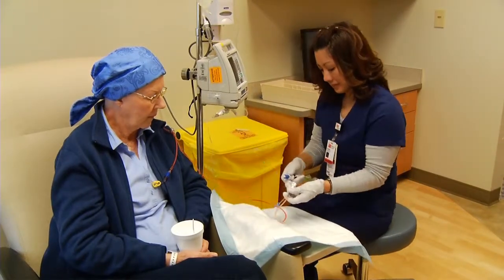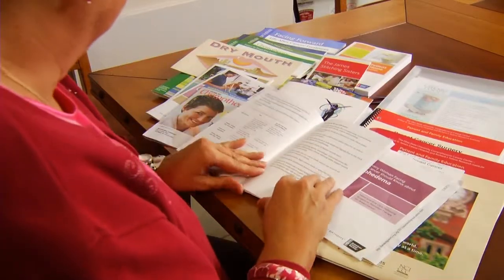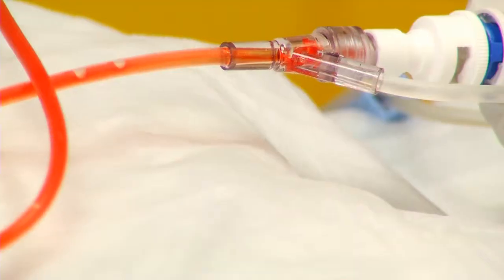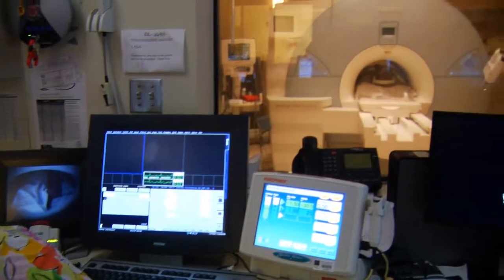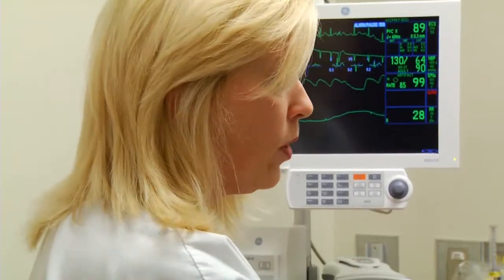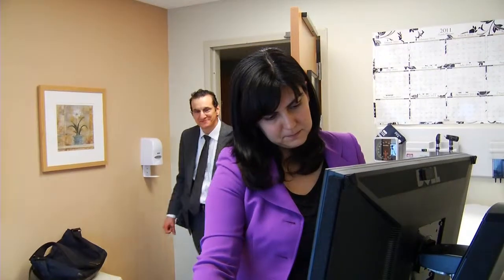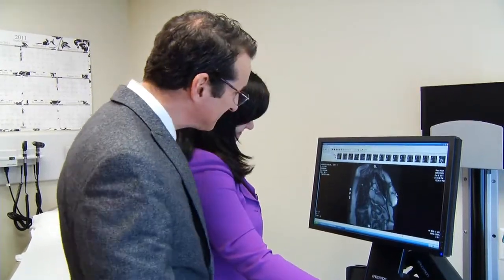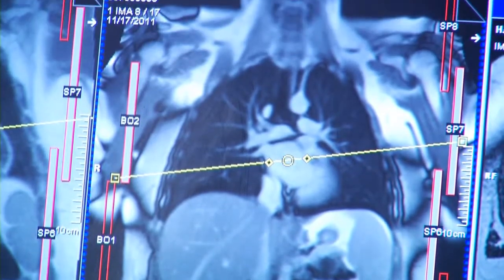Does Popular Breast Cancer Drug Damage the Heart?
Doctors have known for decades that the drug doxorubicin can be very effective in treating breast cancer.  What they don't know is how much damage, if any, it might do to a woman's heart in the process.

First developed in the 1950's, and partially named for its ruby red color, doxorubicin has long been suspected of posing a rare but significant risk for heart damage.  But when, exactly, might that damage occur?

"That's the $64-thousand dollar question," said Dr. Charles Shapiro, director of breast medical oncology at Ohio State University's Comprehensive Cancer Center.  "Who is at risk?  And, if heart damage does occur, will it manifest and increase as a woman ages?  We just don't know all the facts."